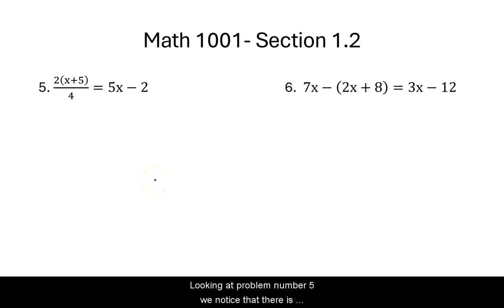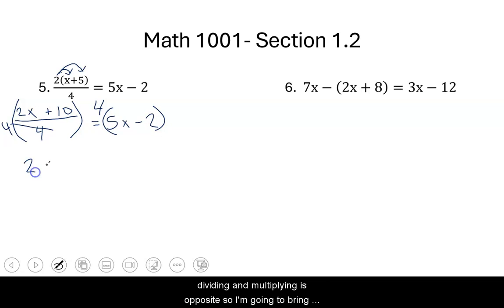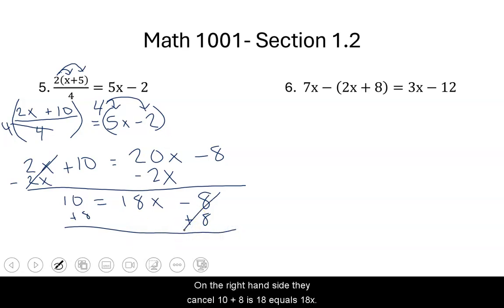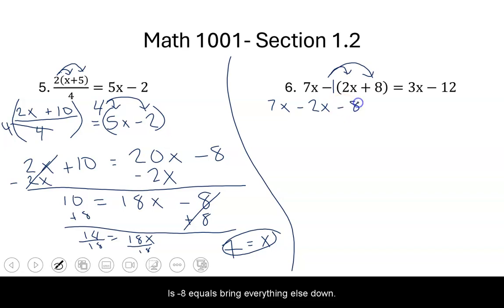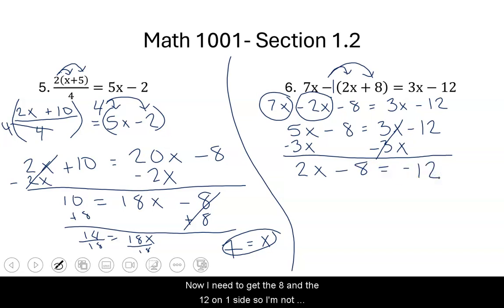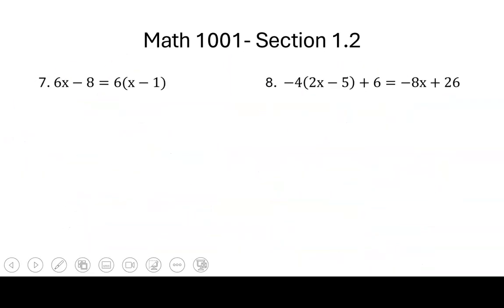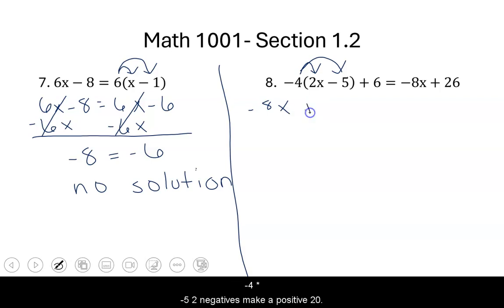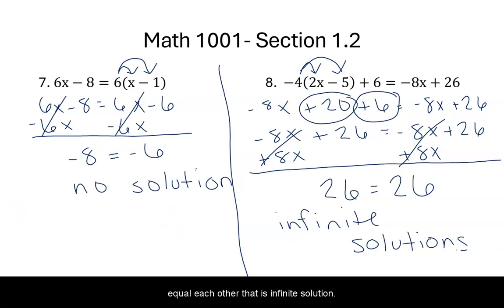Applied Algebra | 1.2 Solving Linear Equations | Practice Problems 5-8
Keep building your linear equation skills with practice problems 5 through 8. This video covers a variety of equation types that increase slightly in complexity, working through each one step by step. Great for algebra students who want more practice before a quiz or exam. Seeing multiple examples helps the solving process become more automatic. Pause and try each problem before watching the solution — active practice is the key to mastering equations!